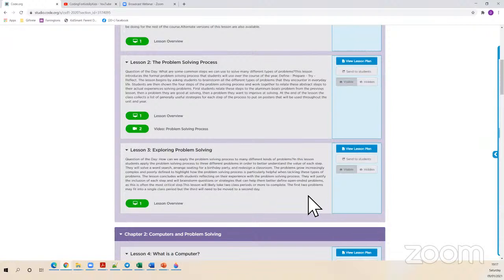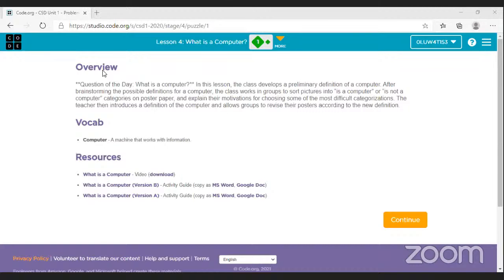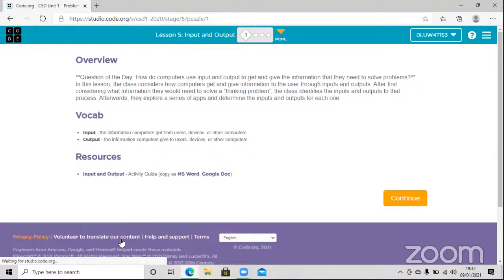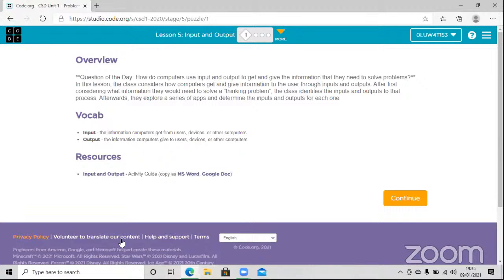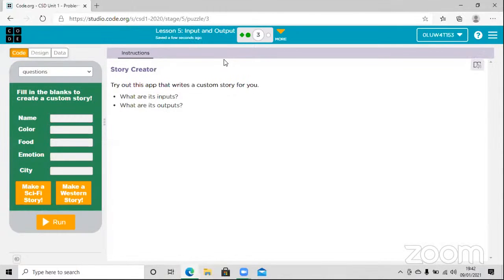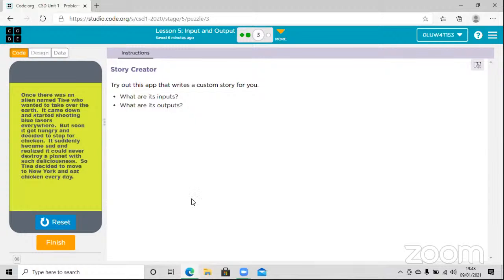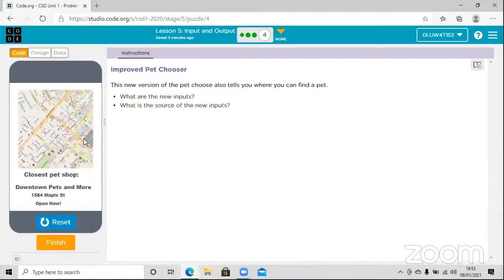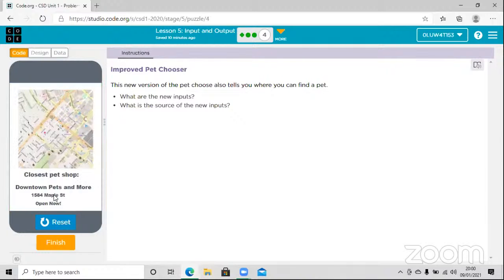App Development - Chapter 2: Computers and Problem Solving